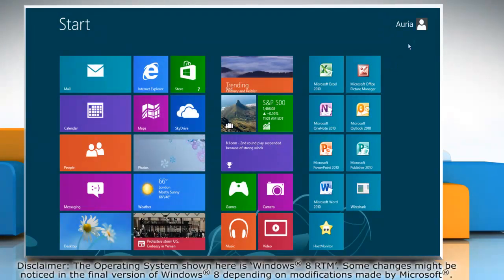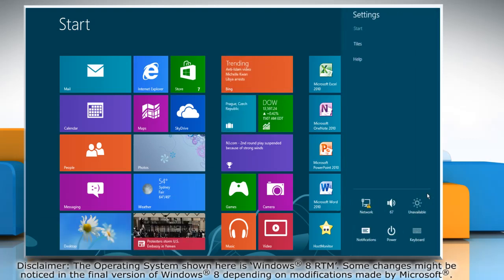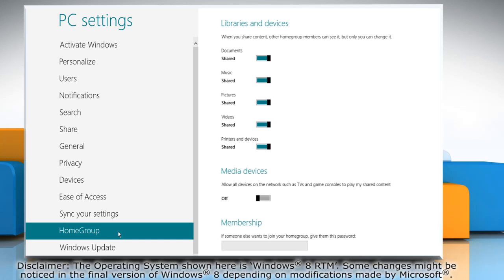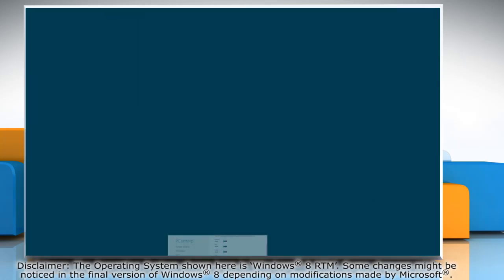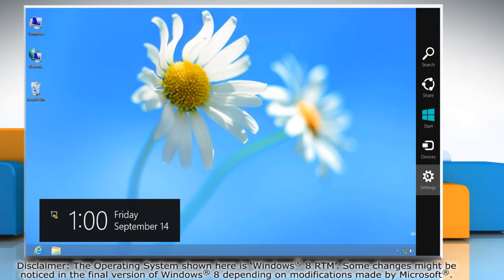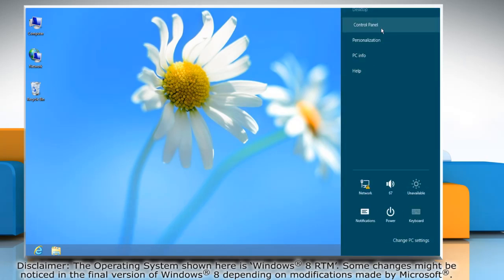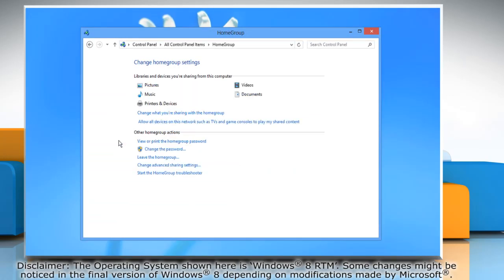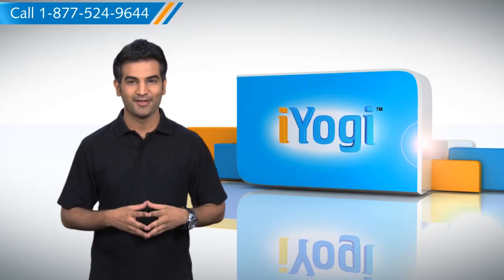How to find Homegroup password in Windows 8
Here is how to find the HomeGroup password in a Windows® 8-based PC. Watch the video for the steps.